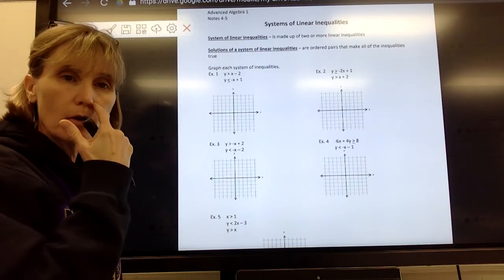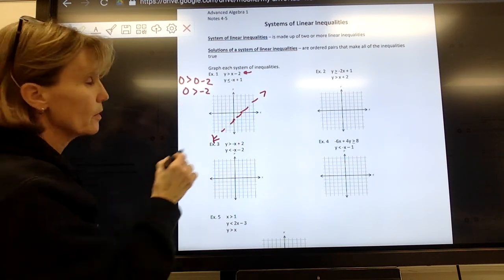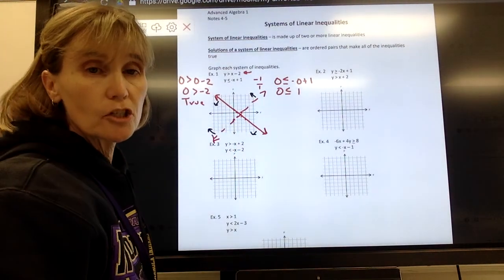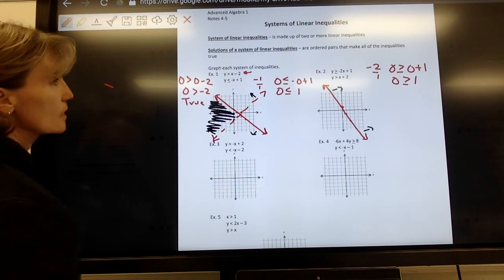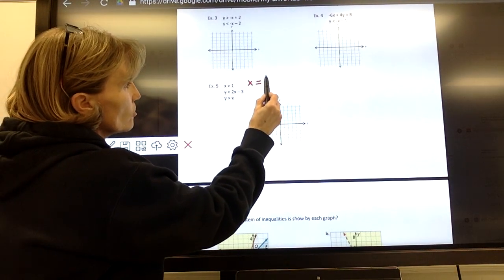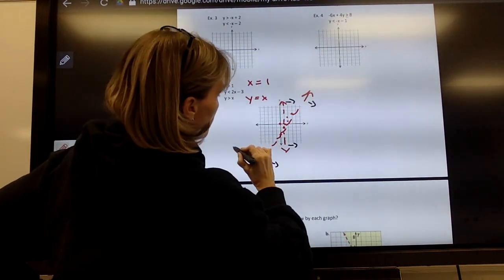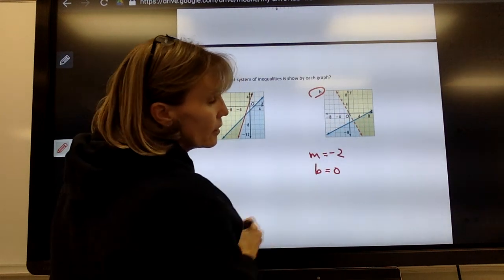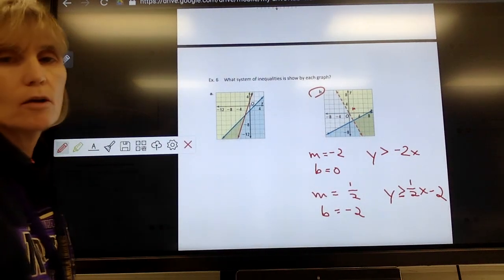4-5 Systems of LInear Inequalities